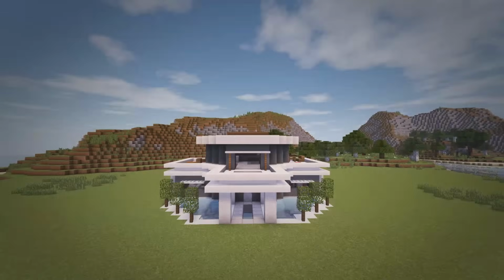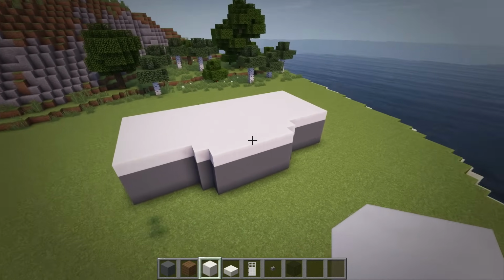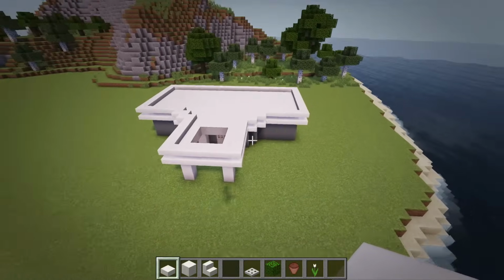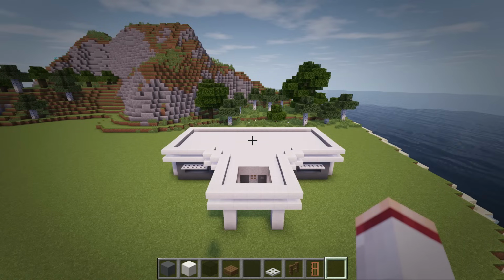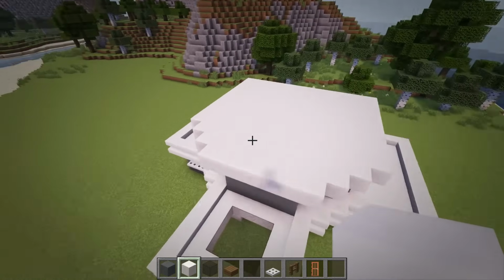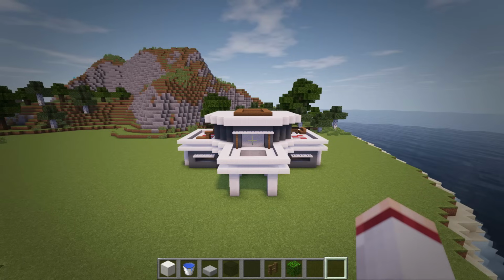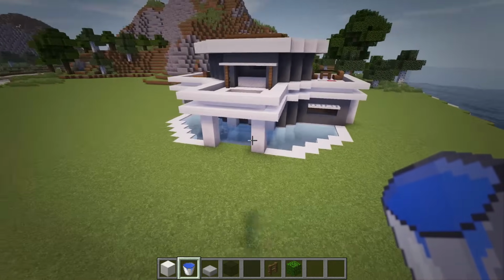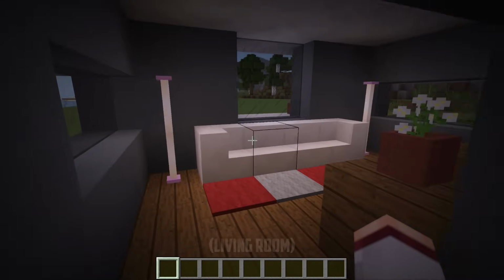Minecraft: How To Build A Large Modern House Tutorial (#20)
In this Minecraft build tutorial I show you how to make a large modern house which features an awesome waterfront pond/pool area as well as having a unique 2nd floor with two balconies.

► Credits
♫ Song: TFB9 - Vibe Tracks